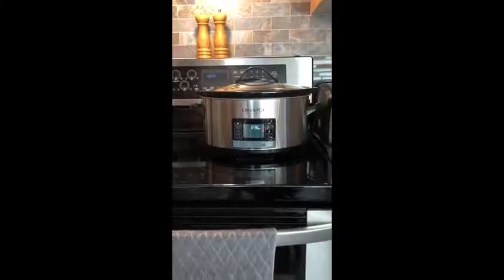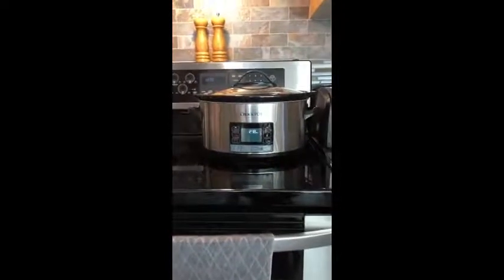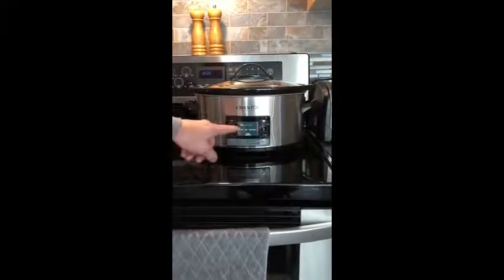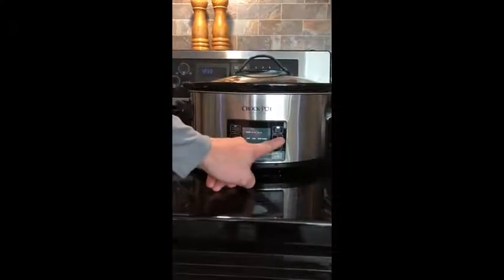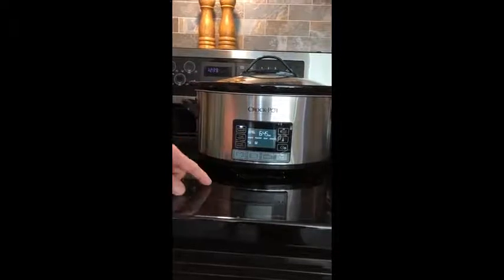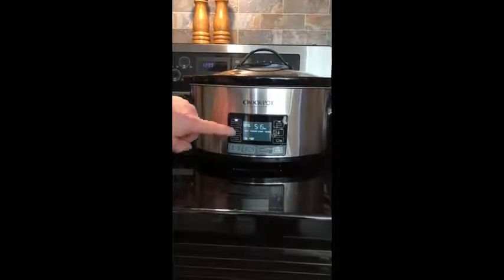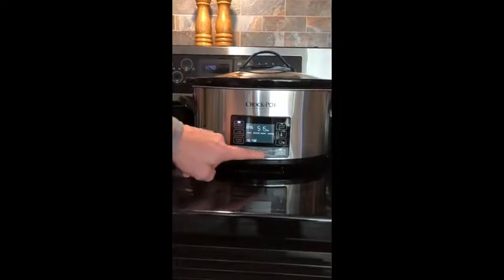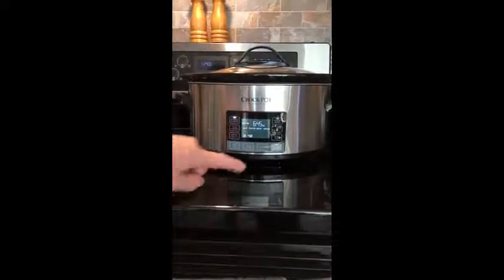Crock-Pot Programmable MyTime Slow Cooker video review by Collin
MyTime� Technology - brings food to a safe temperature and then adjusts cook cycle based on when you want to eat, no more mushy or dry ingredients. Perfectly Cooked, Right on Time! Cooking cycle adjusts so food is perfectly done when you need it.